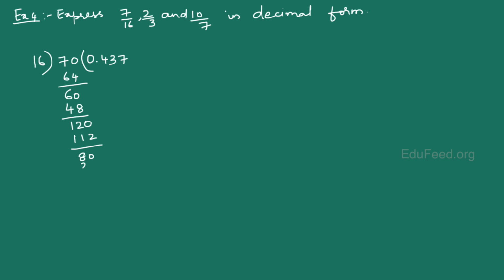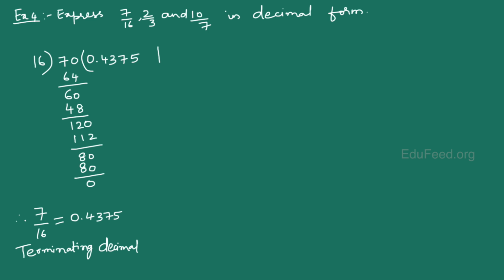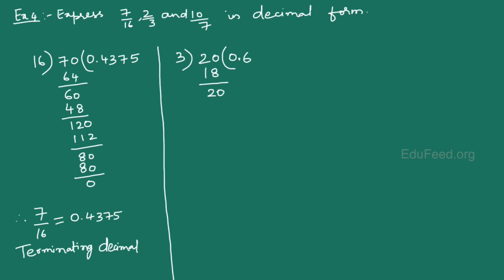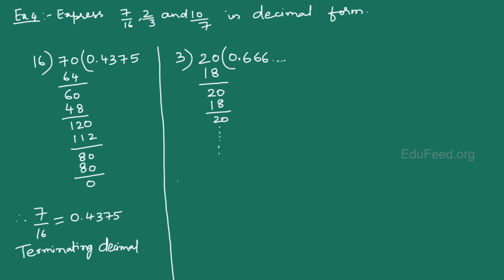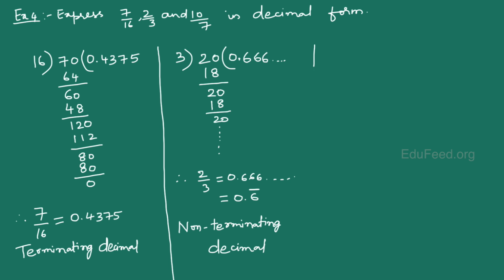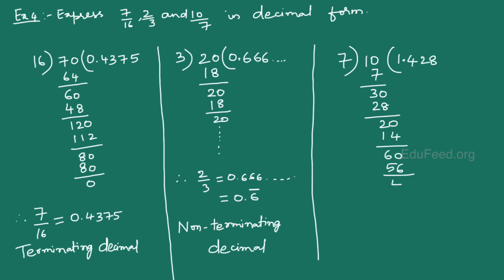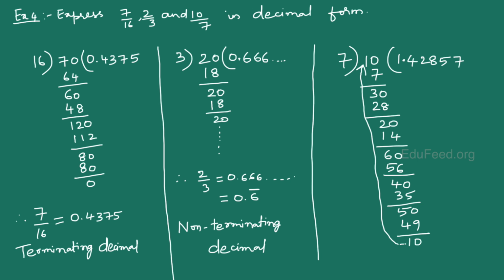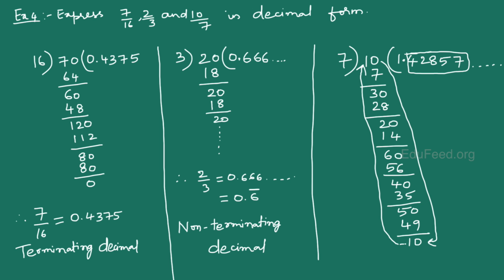AP TS Class 9th Unit -01|| Chitra Priya || Maths E classes || Video -04